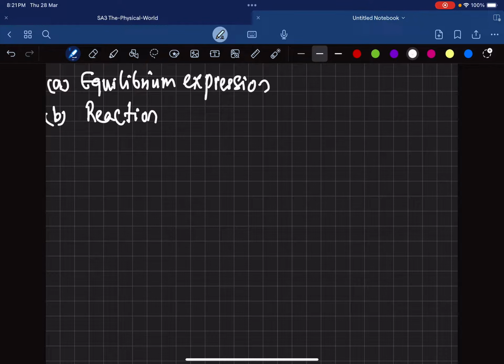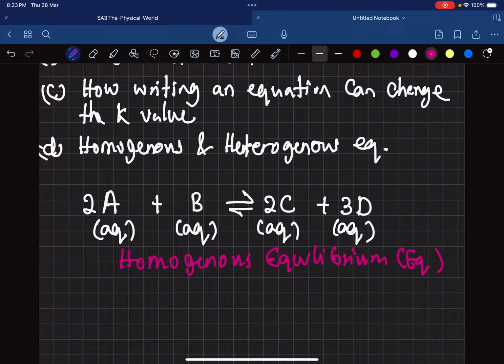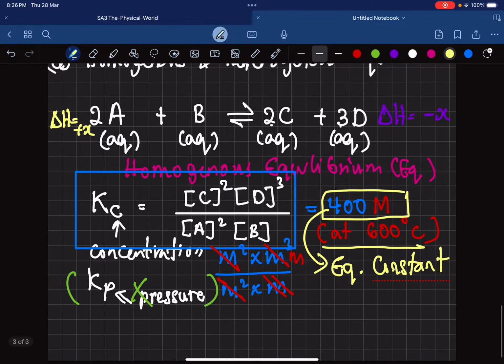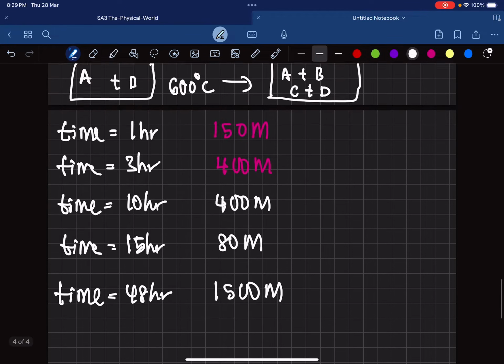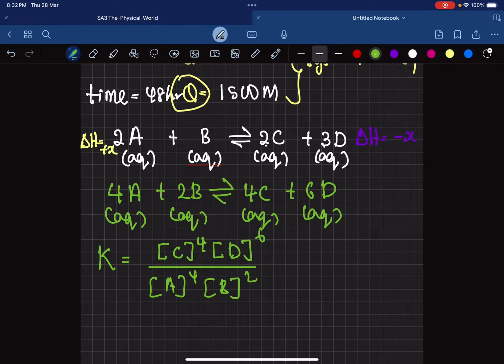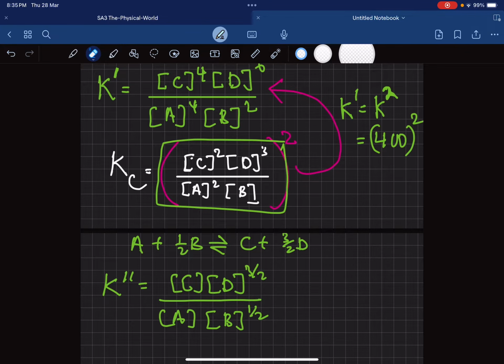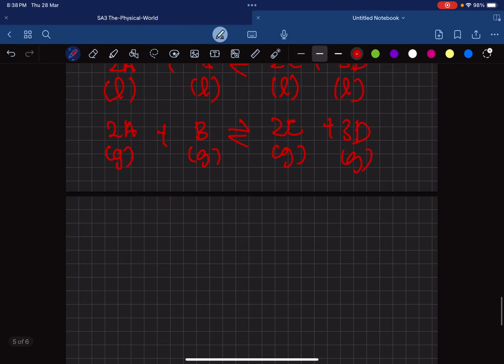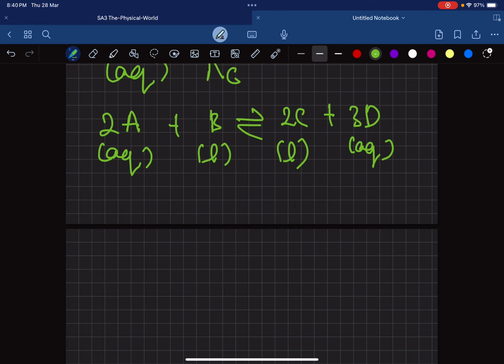Unit 1: Study Area 3 - Equilibrium Constant (page 50 to page 55)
Consider the hypothetical reversible reaction in which reactants A and B react to form products C and D. This equilibrium can be shown below, where the lower case letters represent the coefficients of each substance.